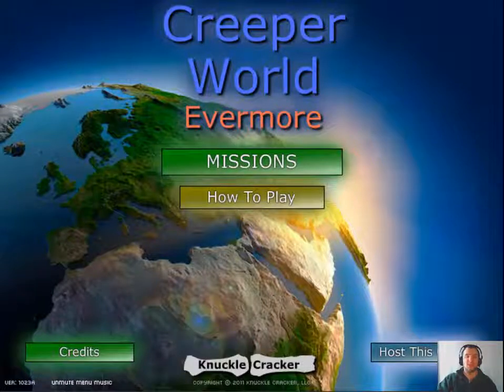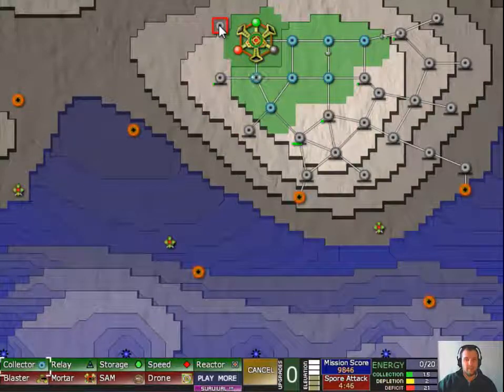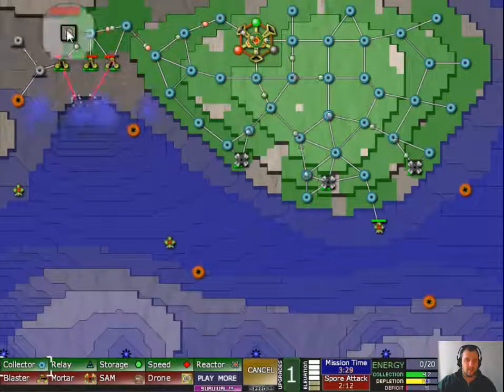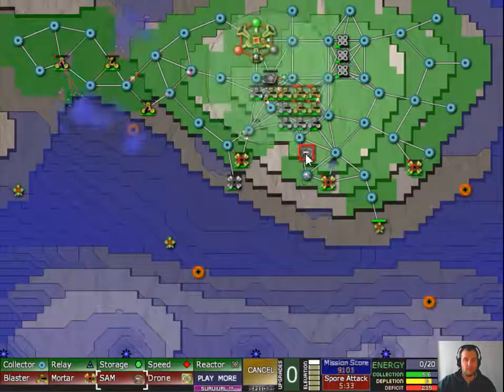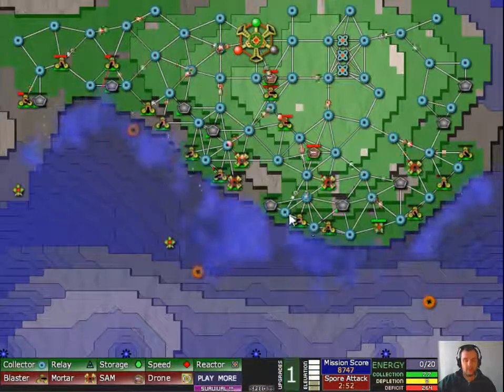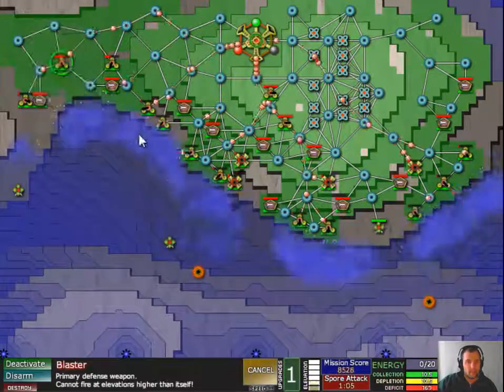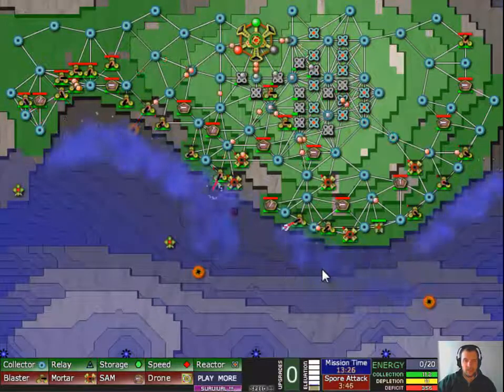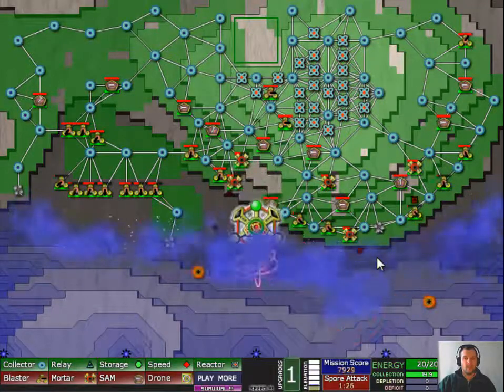Creeper World Evermore - October 15th 2012